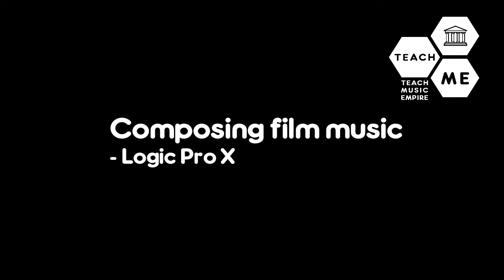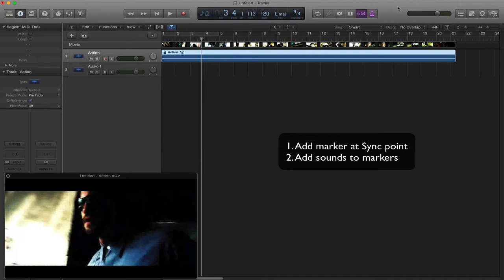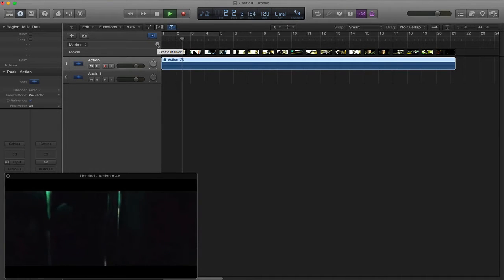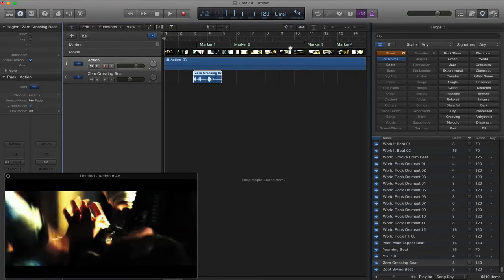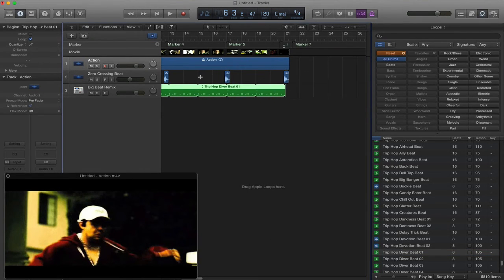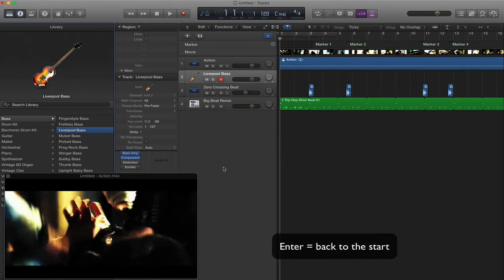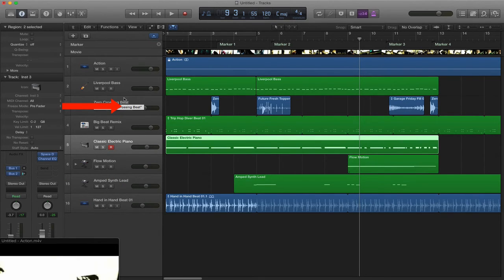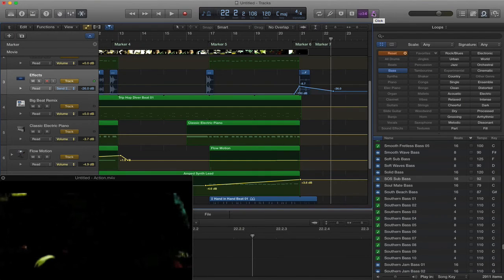Creating Film Music in Logic Pro X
A tutorial on creating film music in Logic Pro X. This works well with Year 9 students.

I do not own the film clip nor presume to hold any rights to it. It is used solely for the purposes of instruction and education.